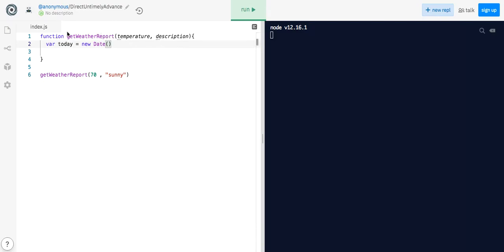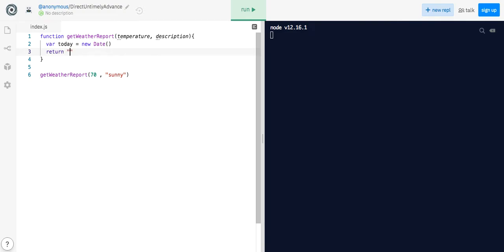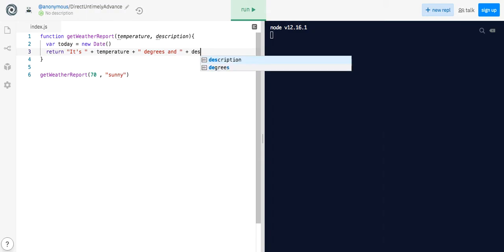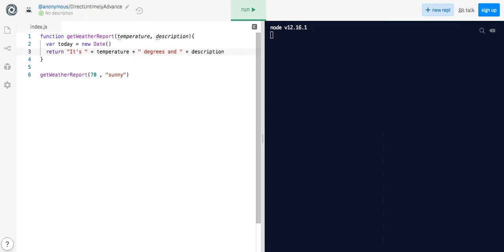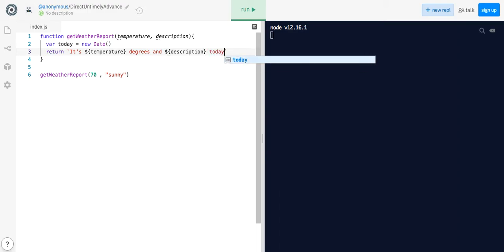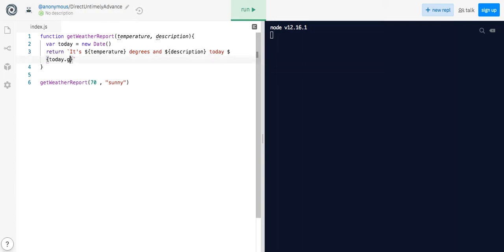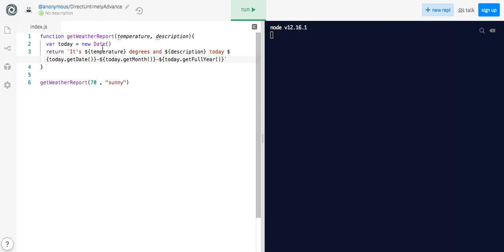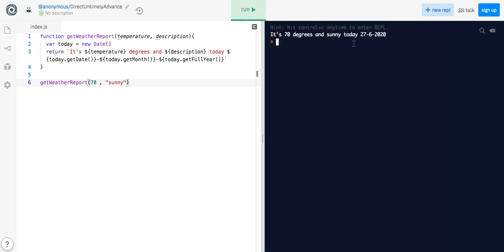String Interpolation in Javascript | Concatenate Multiple Variables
Concatenate multiple variables using String Interpolation in Javascript.
Notes:
- The function does not print or console log anything, but rather returns the Weather Report String
- I created this video on 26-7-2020. Why did the date print out as  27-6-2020? There are 2 reasons:
1) The month of a js Date object is indexed 0-11. So, the 6 represents the 7th month which is July (I should have added 1 to the month in my print statement).
2) When declaring a new js Date, the default time zone is UTC. It was still the 26th for my local time zone, but the 27th UTC. You can make adjustments to offset this issue.